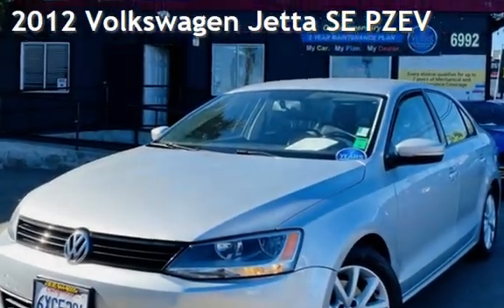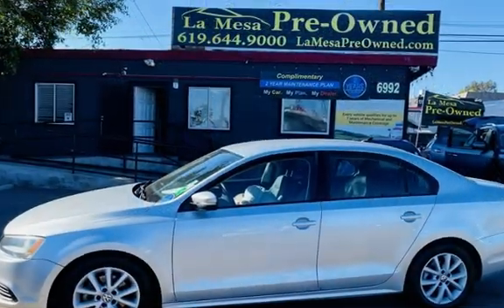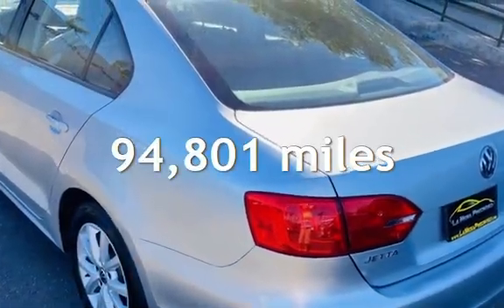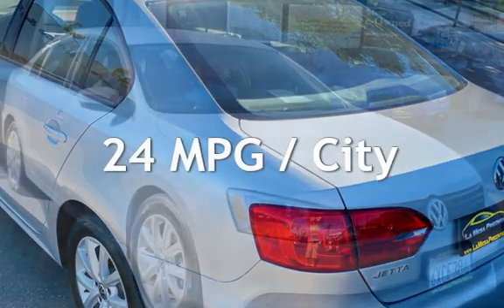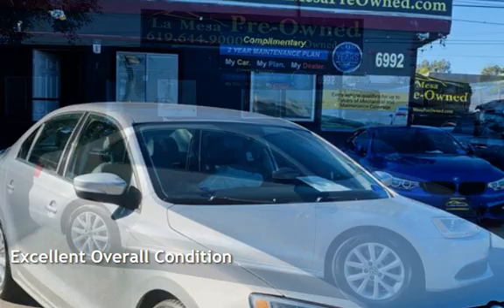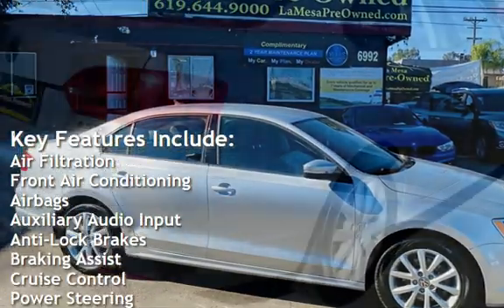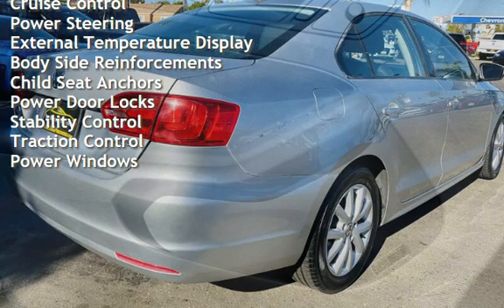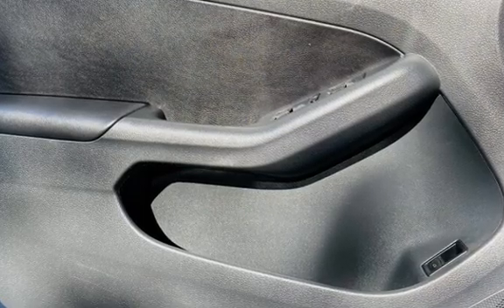2012 Volkswagen Jetta SE PZEV for sale in SAN DIEGO, CA